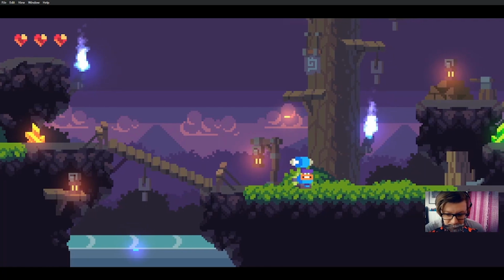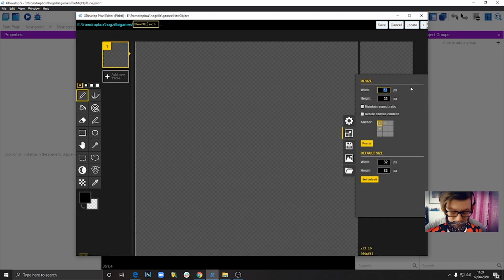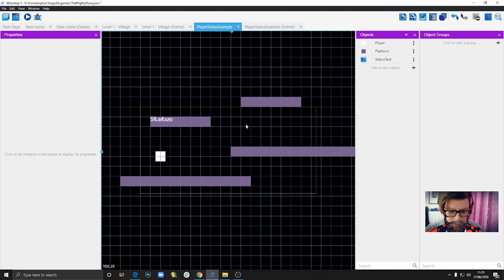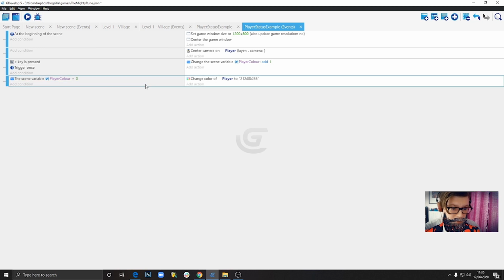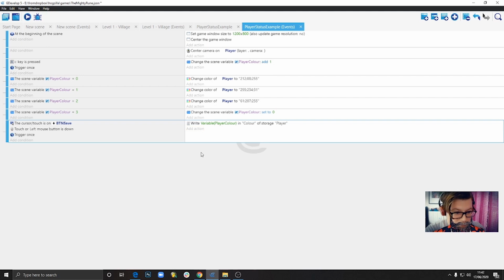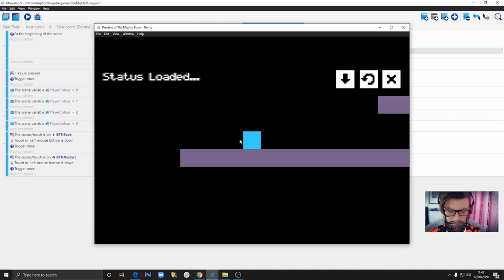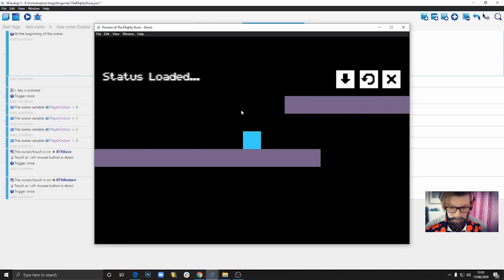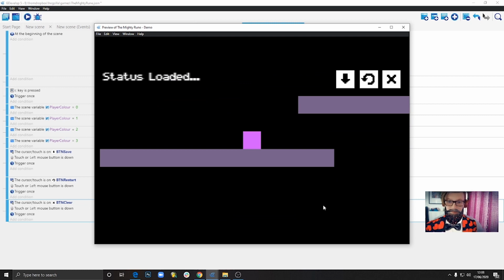GDevelop - Save and Load Tutorial - How to Create Checkpoints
Hi guys, here i am, back with another GDevelop tutorial. This time i will show talk to you about a problem i had to solve a few days ago, more specifically how to save your game status and load it later, for example how to save the position of the player and how to load it next time you restart the level. THis can be used for many other things and you can save everything you want using this technique.